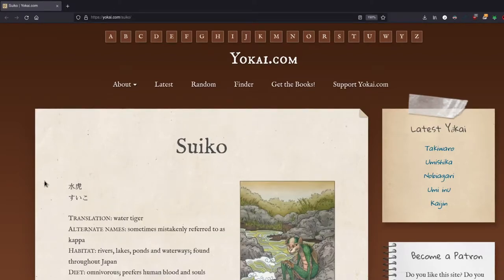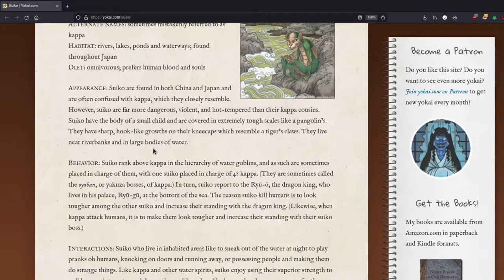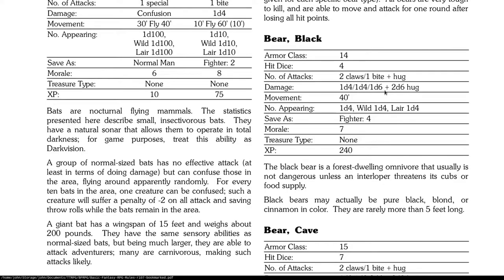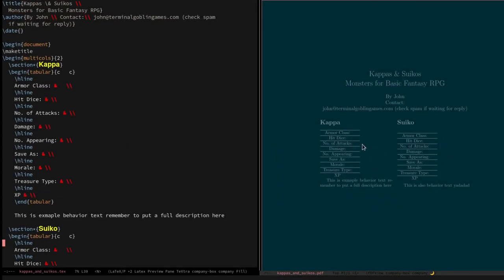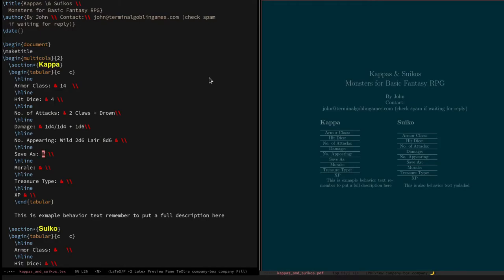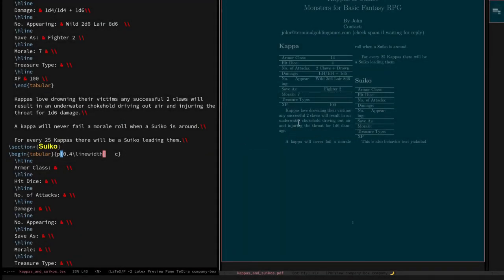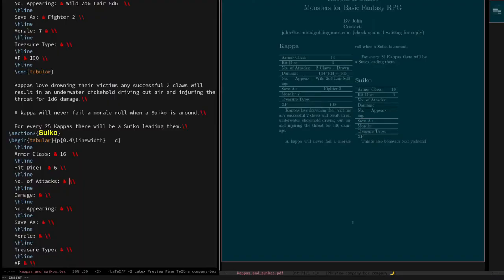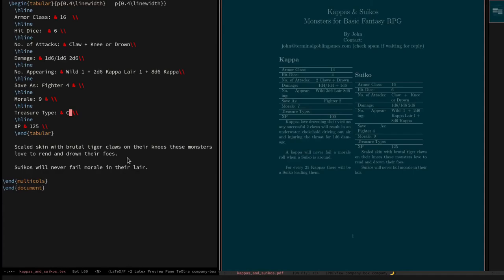OSR D&D Monster Creation | Kappas and Suikos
Today lets create some monsters for Basic Fantasy RPG! Also usable in any OSR rpg / older editions of d&d